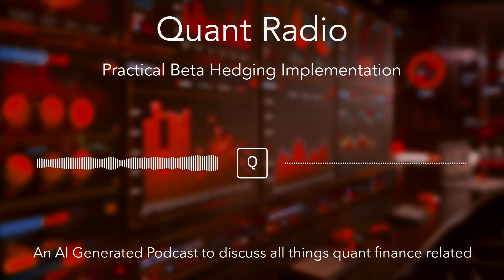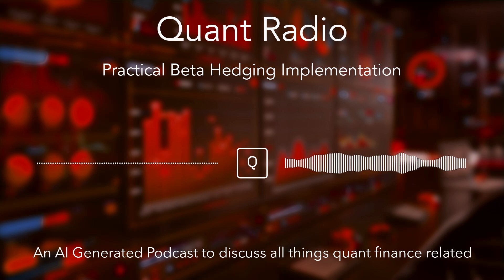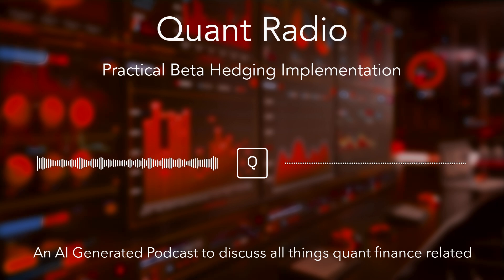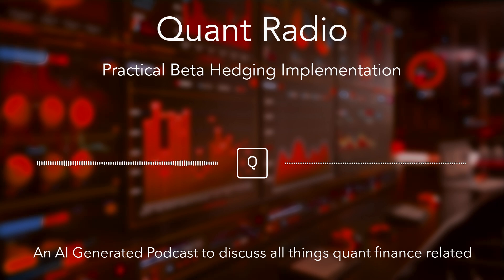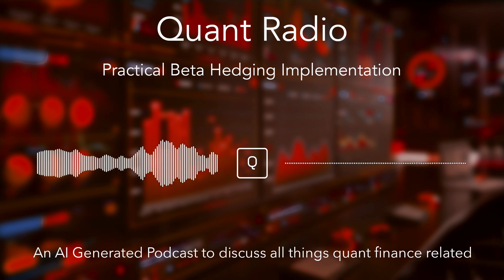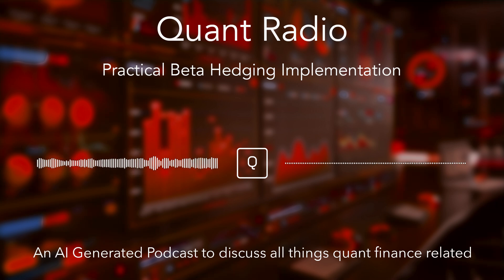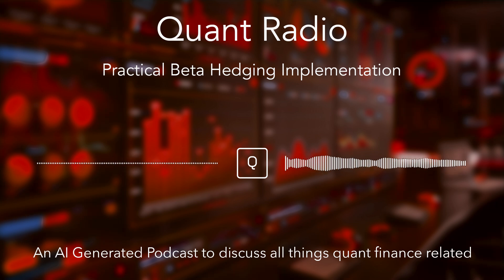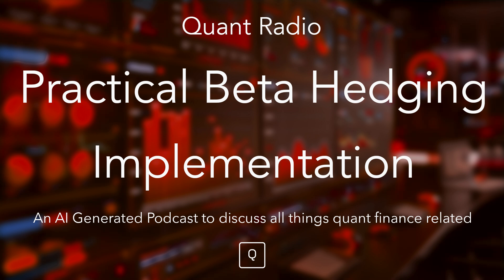Quant Radio: Practical Beta Hedging Implementation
In this episode, we dissect a real-world implementation of beta hedging, a strategy to reduce a portfolio's sensitivity to market movements and isolate true alpha. Drawing from a detailed article on quantitative trading rules, we walk through the motivation, theory, execution, and results of using short S&P 500 futures to hedge a mean-reversion strategy with a 0.57 market beta.

We cover:
- What beta hedging is and why it matters
- How a dynamic hedge using ES futures was designed and implemented
- Surprising outcomes like increased alpha and reduced R²
- Trade-offs, including a small increase in max drawdown
- What this says about systematic risk vs. true skill

Whether you're a quant, a strategist, or just hedge-curious, this episode delivers practical insights into managing portfolio exposure and digging into the real sources of return.

Is your alpha real, or just riding the market wave? Tune in and find out.

There, you can explore a wealth of resources, connect with fellow quants, engage in insightful discussions, and enhance your skills through our extensive range of online courses.

Quant Radio is an AI-generated podcast, intended to help people develop their knowledge and skills in Quant finance. This podcast is not intended to provide investment advice.